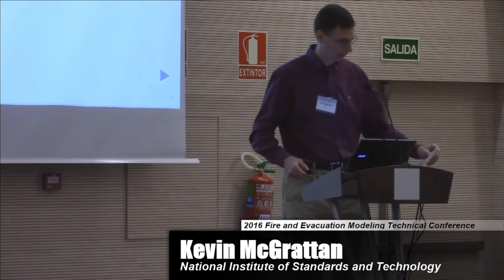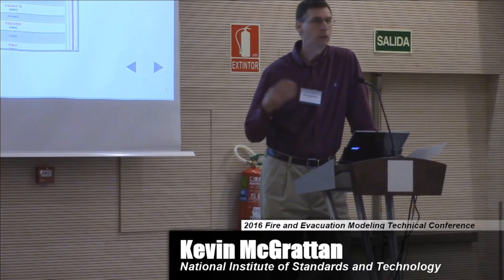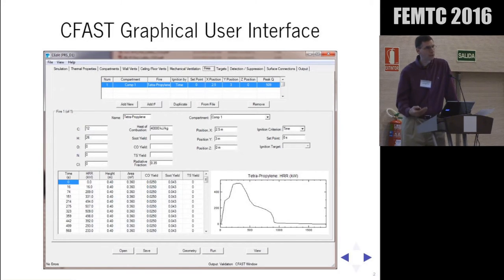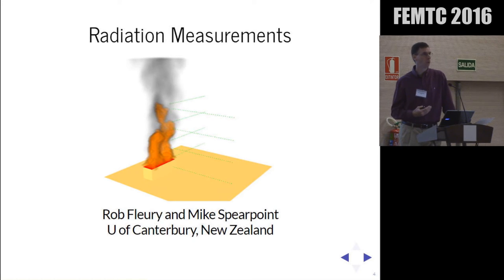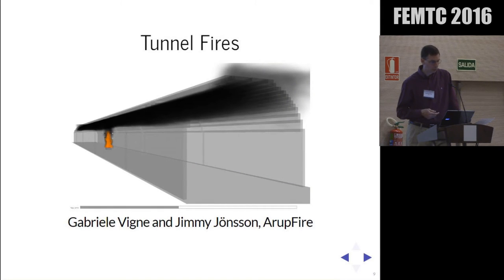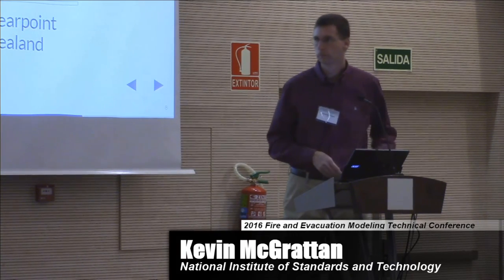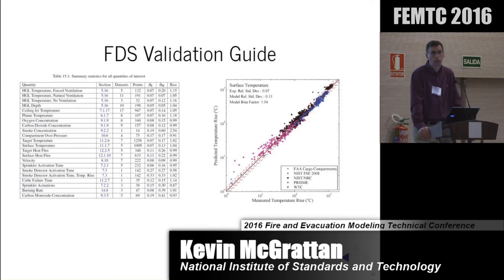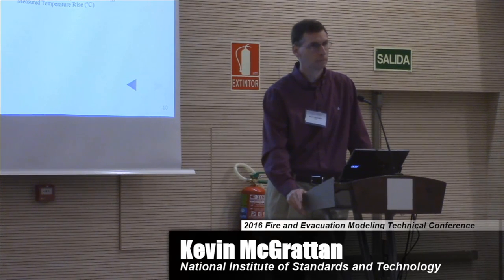The Challenge of Maintaining FDS and CFAST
The Challenge of Maintaining FDS and CFAST presented by Kevin McGrattan, NIST at the Fire and Evacuation Technical Conference (FEMTC) 2016.